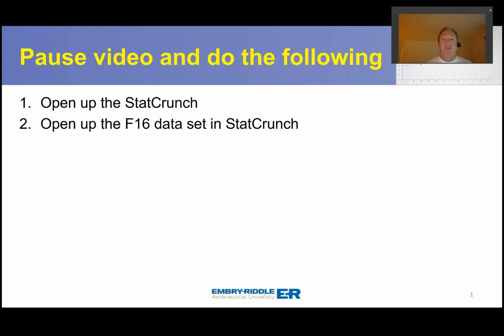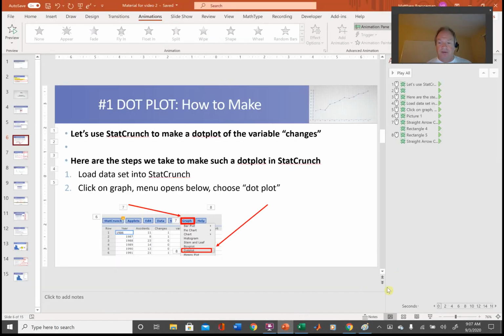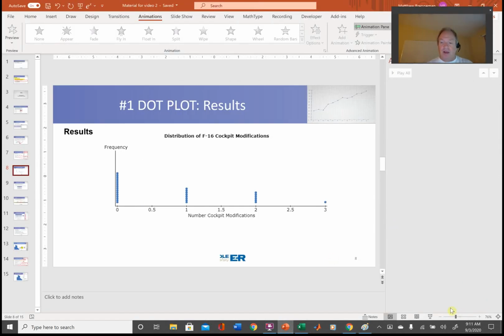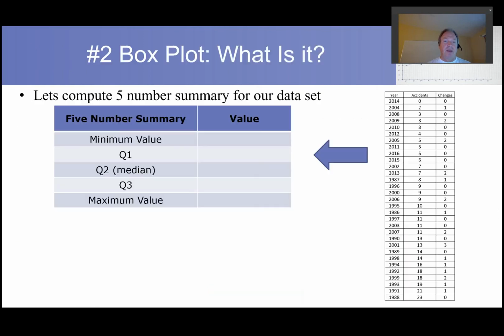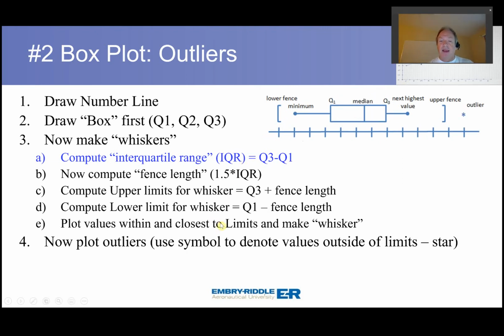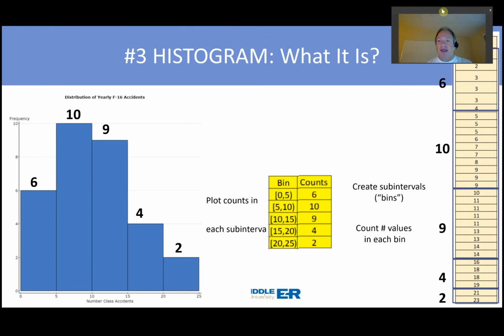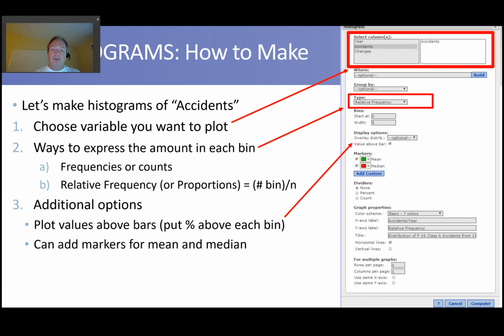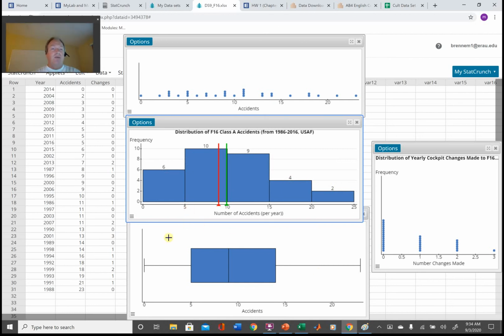Video 2: EDA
MA 222: Module 3 (EDA for Quantitative Data)